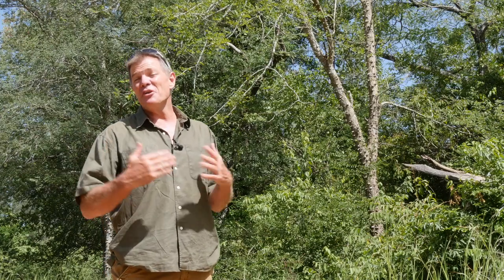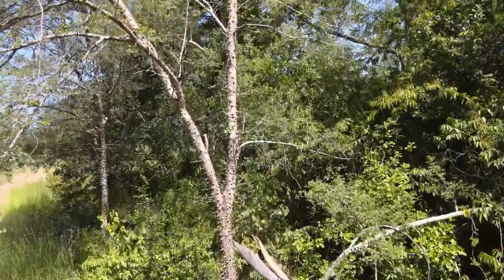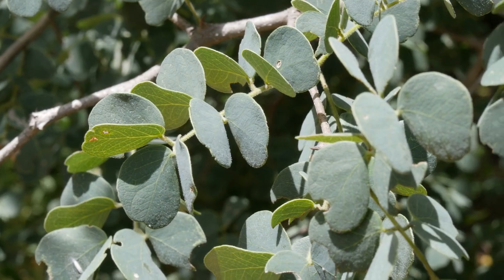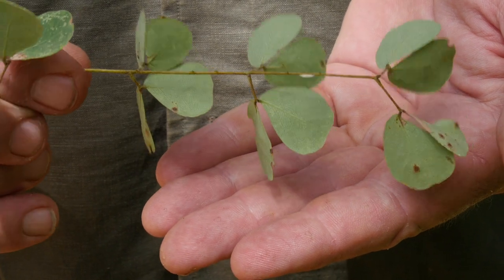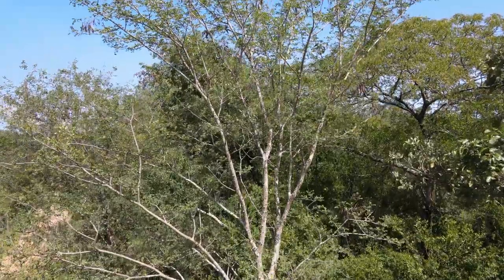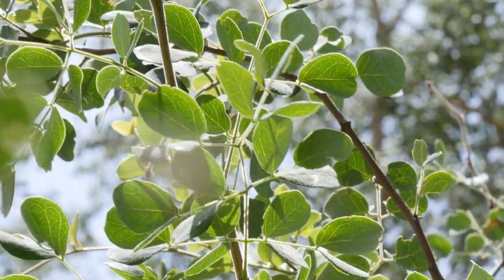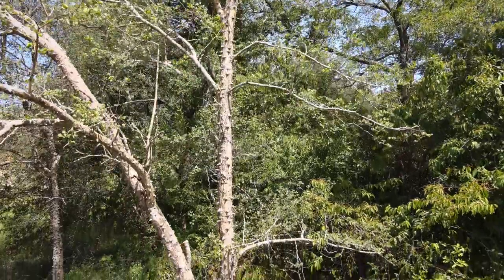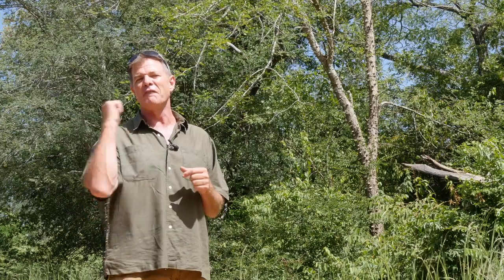Notable Trees of the African Bush E08: Senegalia nigrescens/Mukaya/Knob Thorn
Few trees can claim to have more knobs than the knob thorn, and there are almost no other members of the tree-families-previously-known-as-Acacia with leaves more distinctive. But the knob thorn is more than just a visually striking tree. It’s also a potent medicinal one with a long history of traditional use in many parts of Africa. On a trip through the wilds of Bikita in south-eastern Zimbabwe, Gus (the African Plant Hunter) takes time out to share some of the diagnostic identification features and traditional uses and beliefs around this fascinating tree.